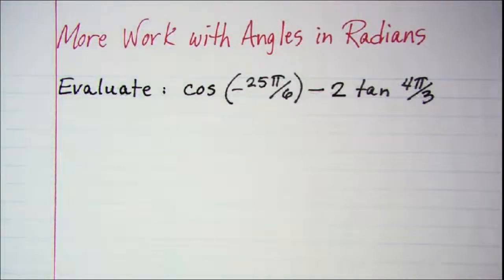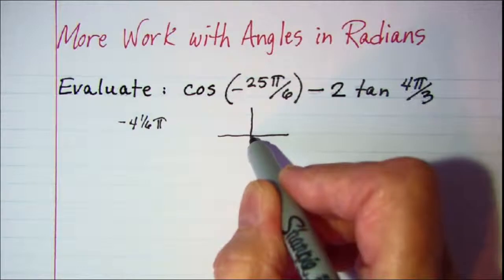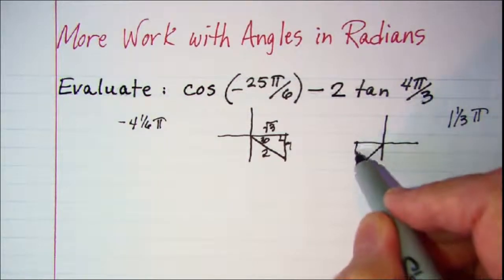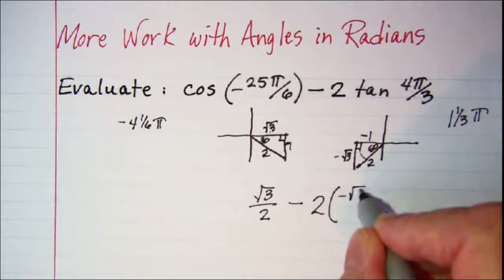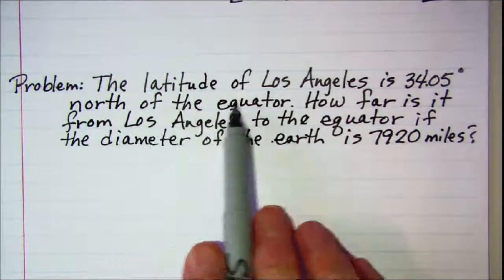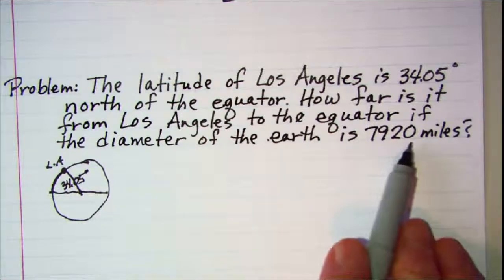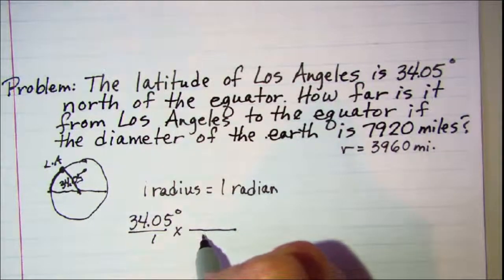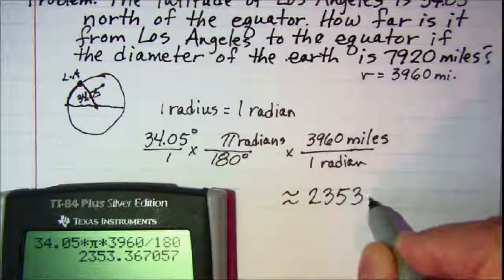More Work with Angles in Radians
Two examples are shown.  The first is simplifying a trig expression and the second to latitude given in degrees--finding distance to the equator.